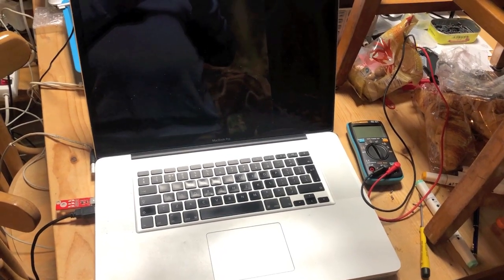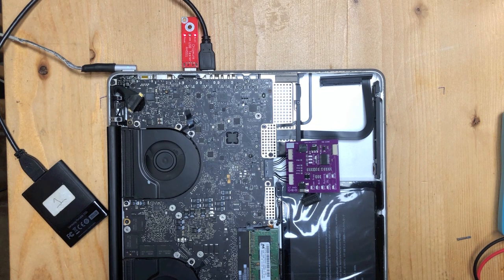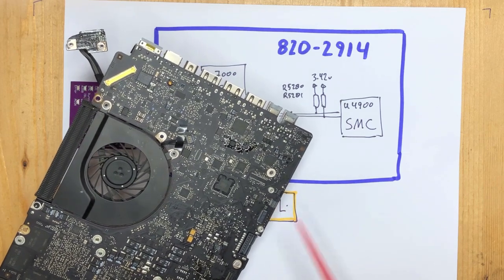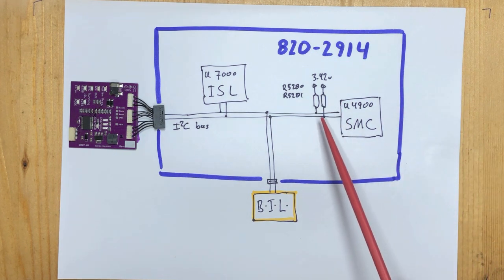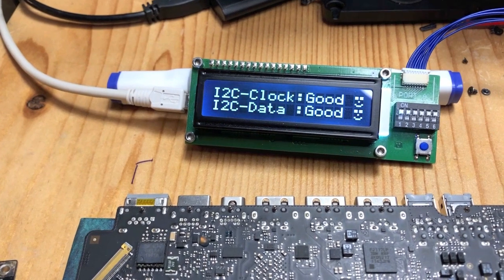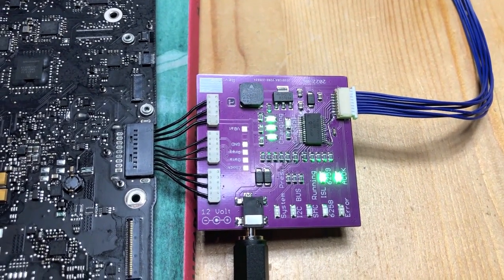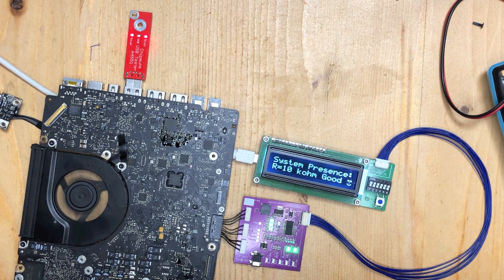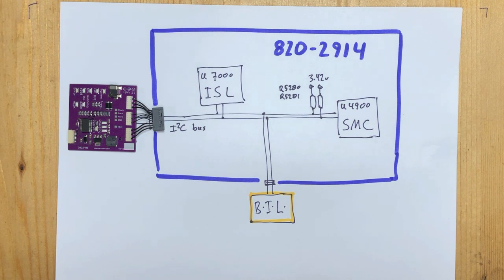Make Mac repair easier with CMIzapper 'Known Good Battery'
The CMIzapper 'Known Good Battery' is a clever tool that will save you a lot of time (and rabbit holes) once you understand how it works. It only takes seconds to connect so it would be a good idea to always connect it when repairing a Mac motherboard.